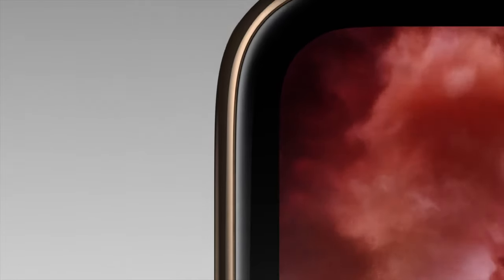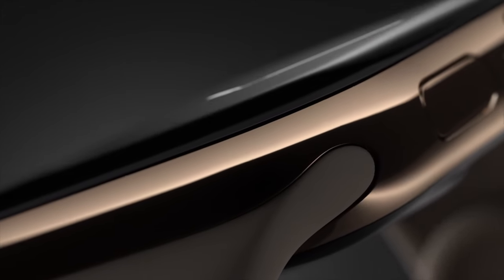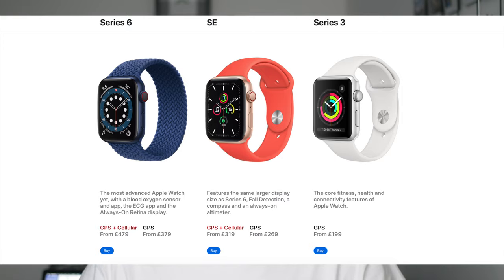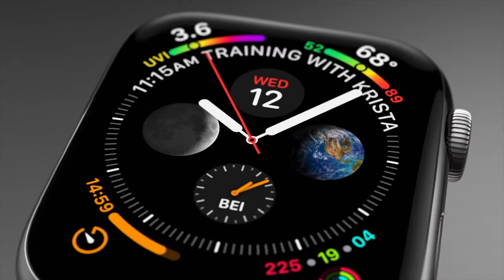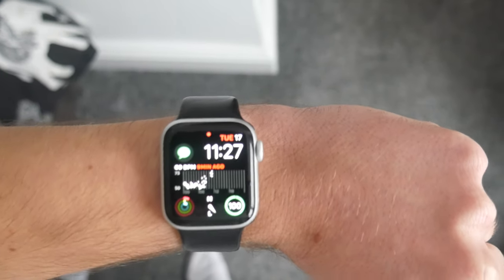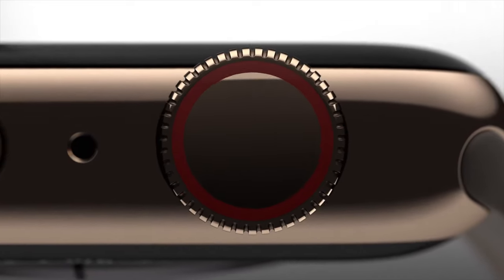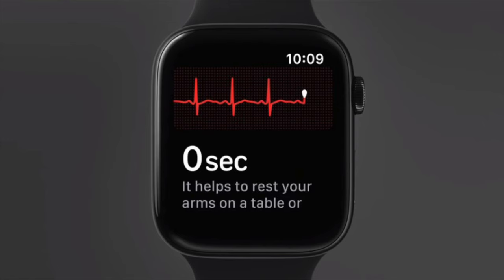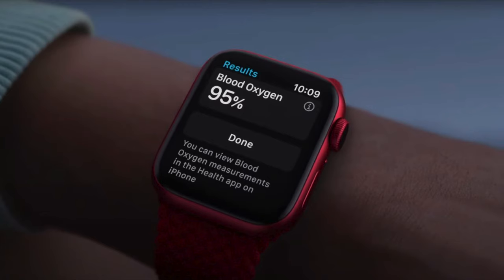Apple Watch Series 4 in 2020 - Worth Buying? (Review)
If you are in the market to buy an Apple watch Series 3 or SE, watch this video! I am going to argue why I think a second hand Apple Watch series 4 could be a better buy for you!

Time stamps:
0:00 Intro
0:32 Series 4 Apple Watch: Bargain
5:33 Conclusion